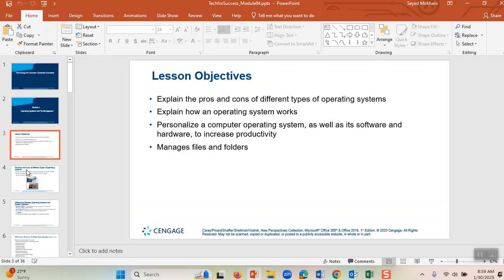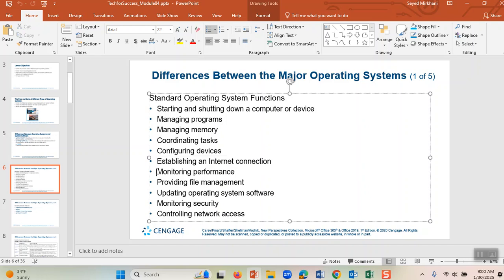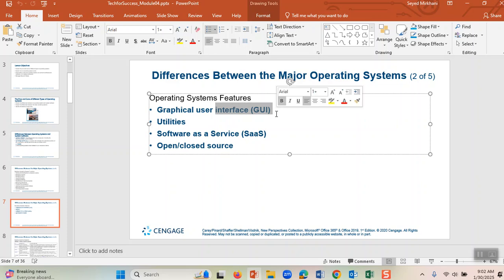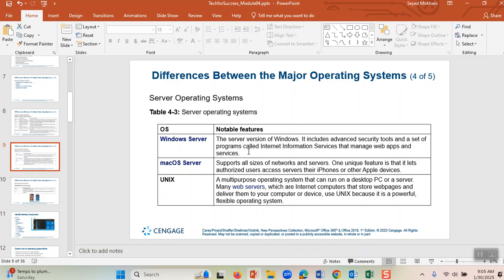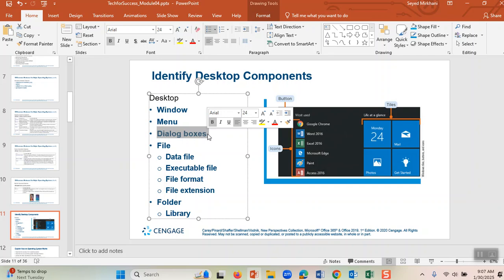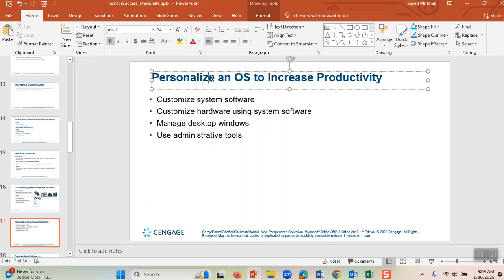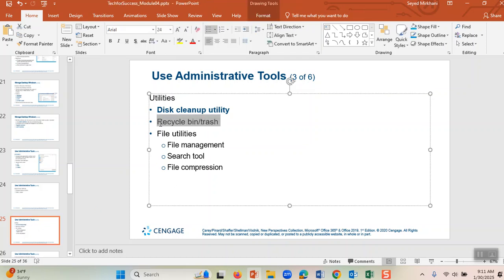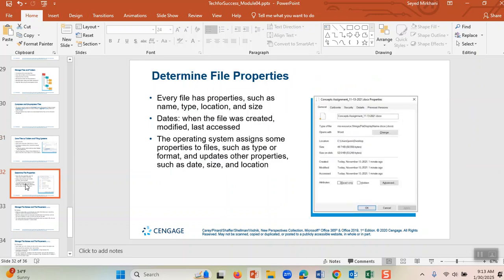1/30/2025 9:13:46 AM